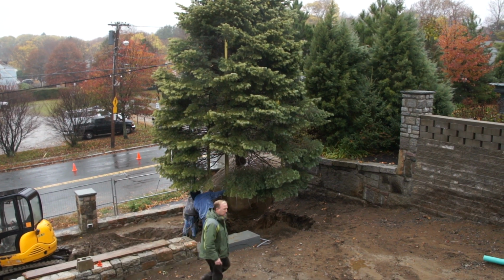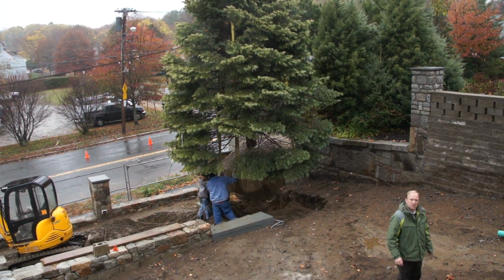Planting a White Fir (Abies concolor) at our site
The first tree being lifted in position today was a white fir (abies concolor) that is going in on the uphill portion of our front yard.